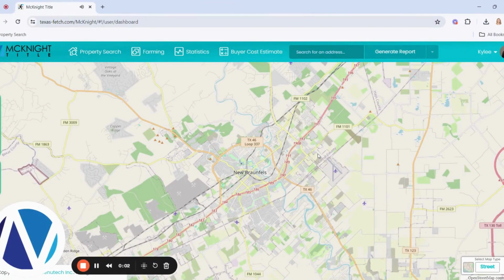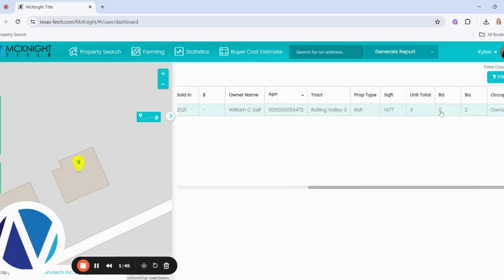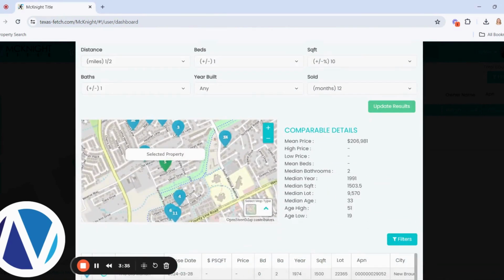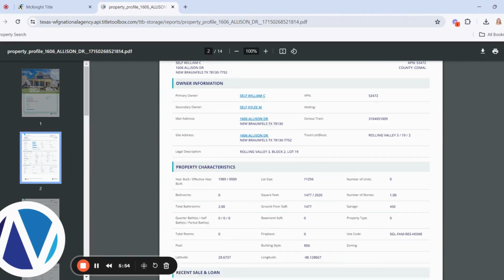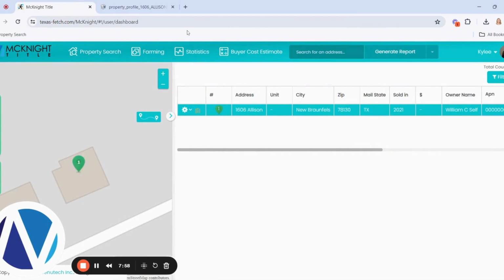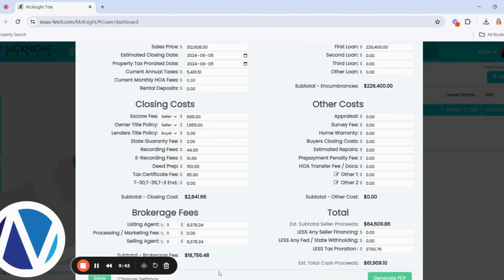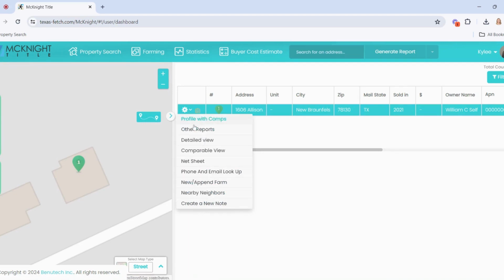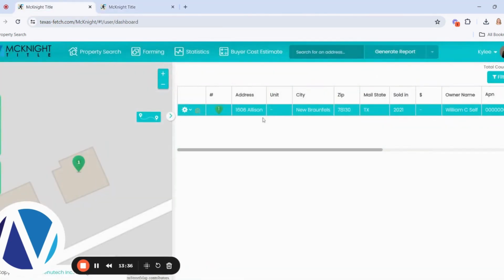FETCH - Single Property Search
How to search a single property and pull reports on Fetch.